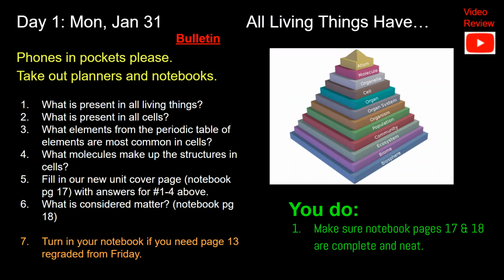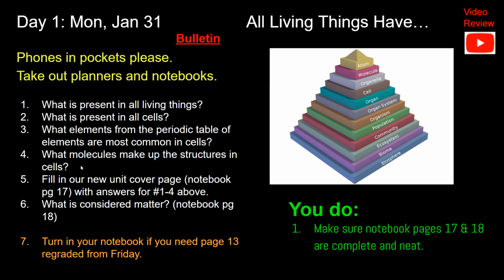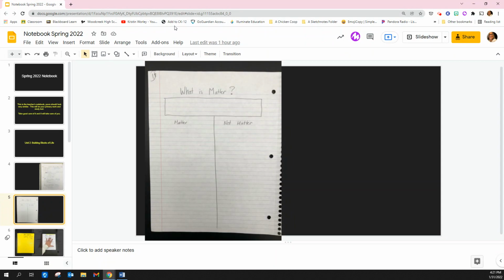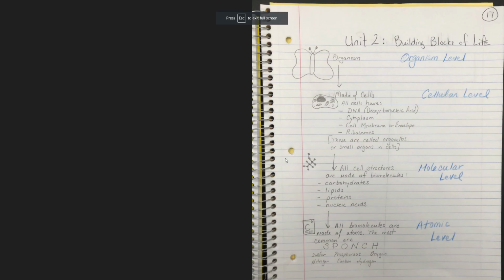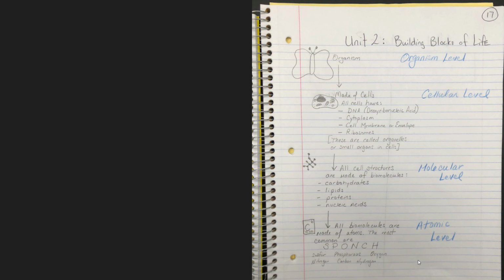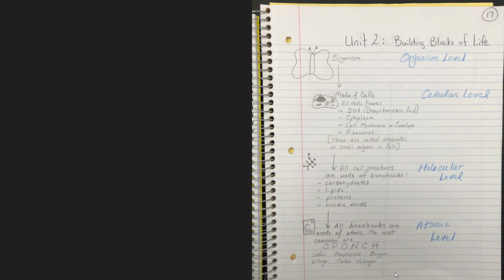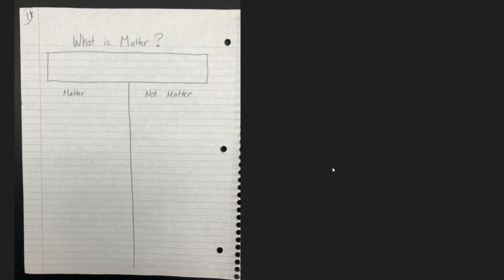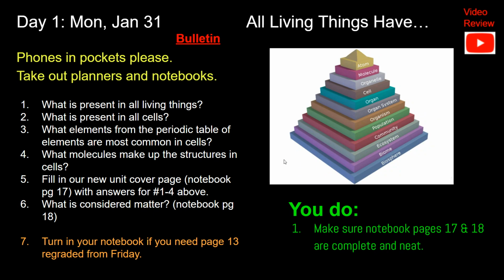U2 D1 Jan 31, 2022 4:24 PM